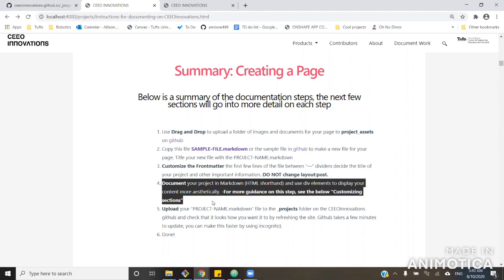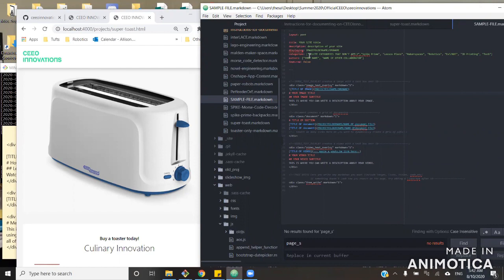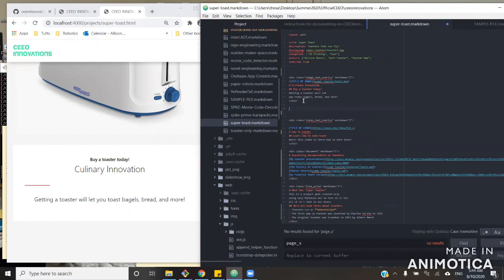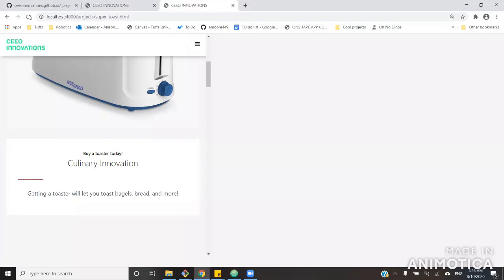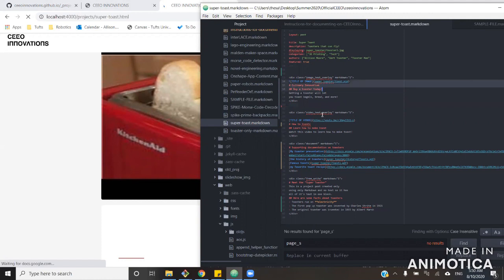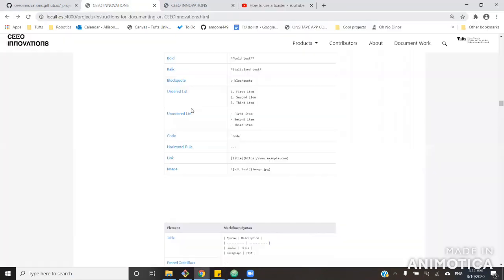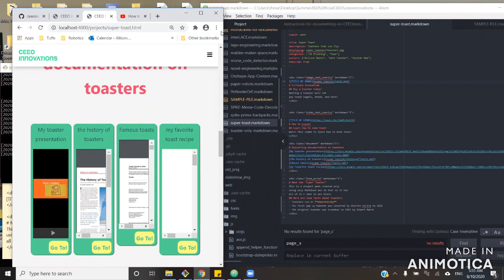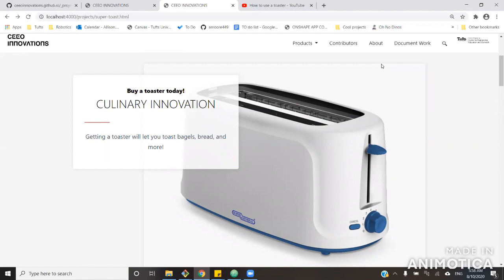Tutorial 5: Using div elements on CEEO innovations